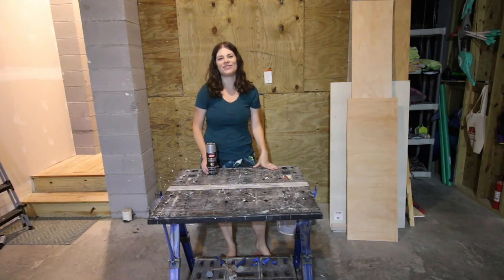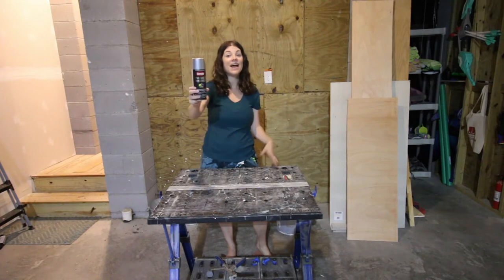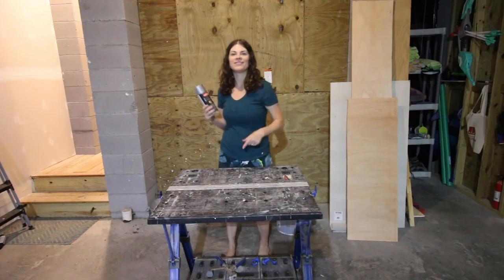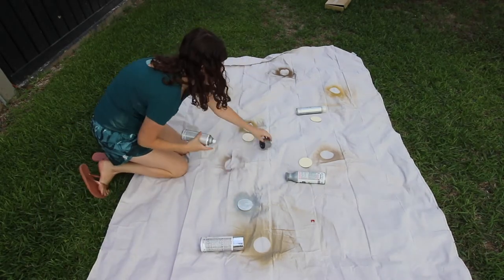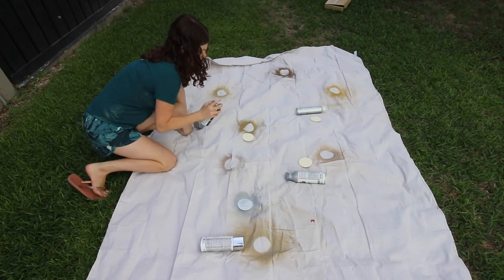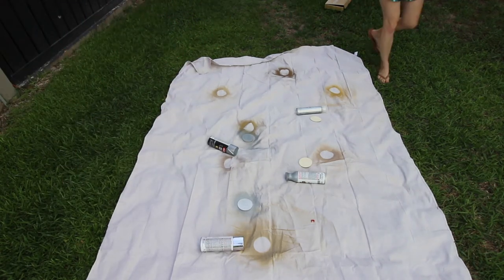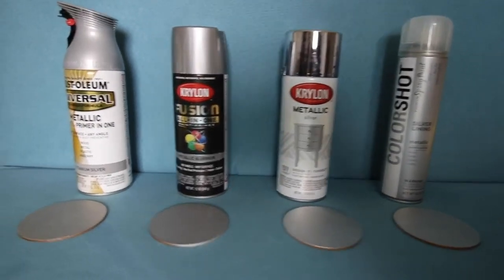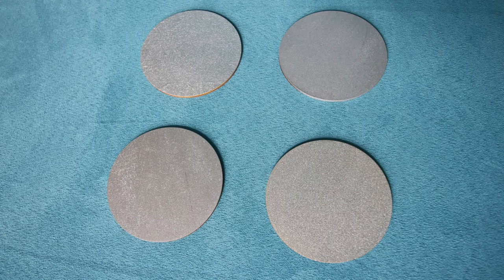The best silver spray paints: my 4 go to's in action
Here are my 4 favorite silver colored spray paint options! Tips for painting silver. And you can see more details on each paint and how they compare in my written article